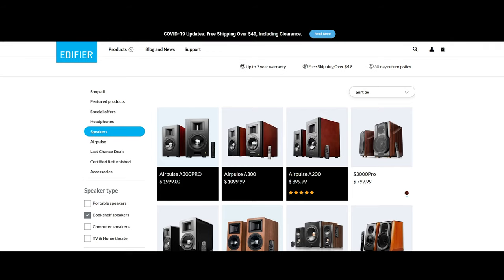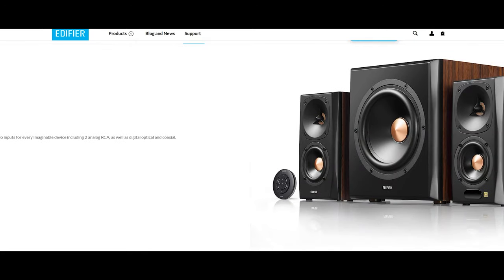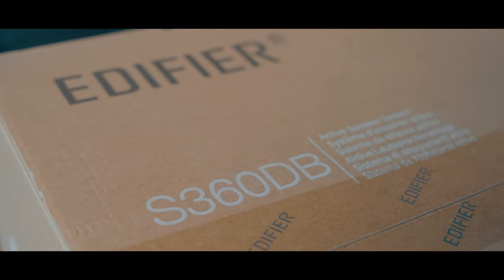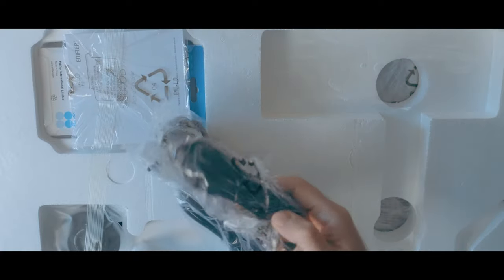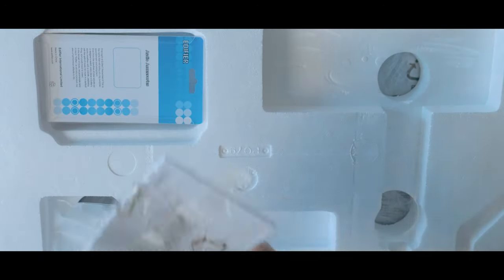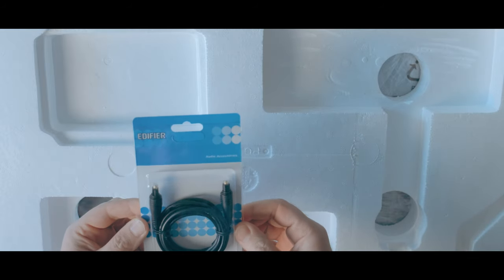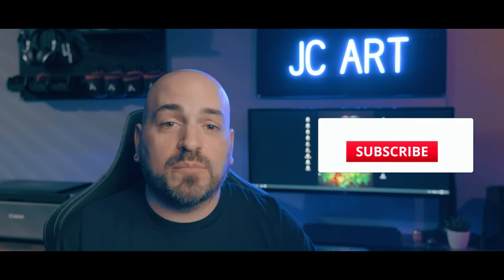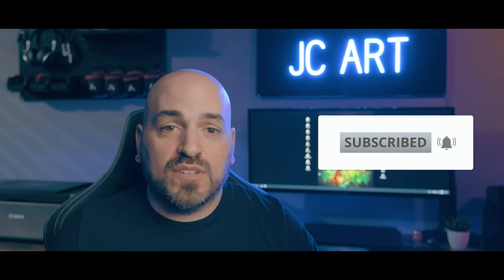Edifier S360DB Review - The Best Bookshelf Speakers I've EVER Heard?!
Today I'm taking a look at the Edifier S360DB 2.1 speaker system and discussing if it's a worthwhile alternative to soundbars! Thank you to Edifier for sending me these for review

Follow my pages for more content!